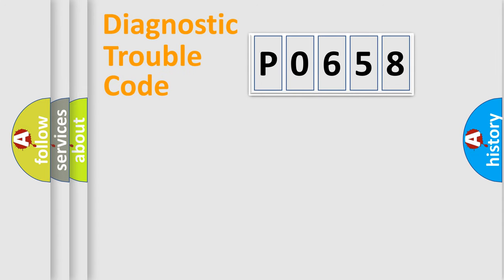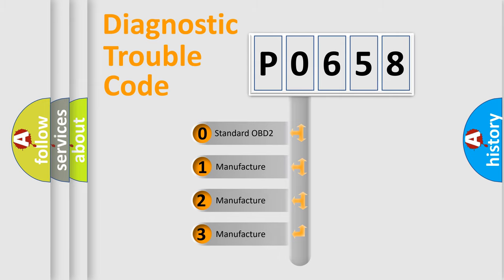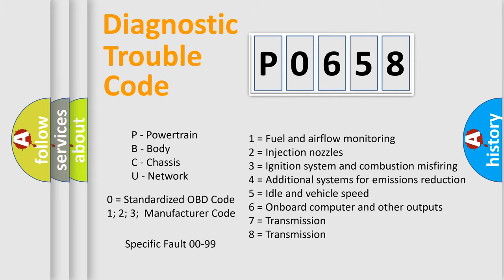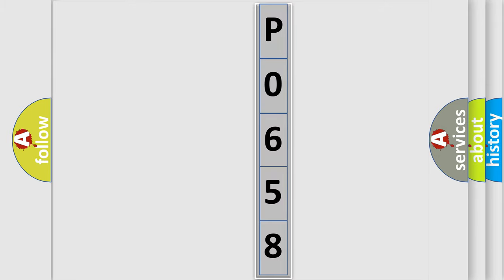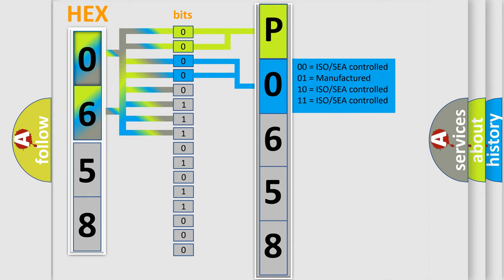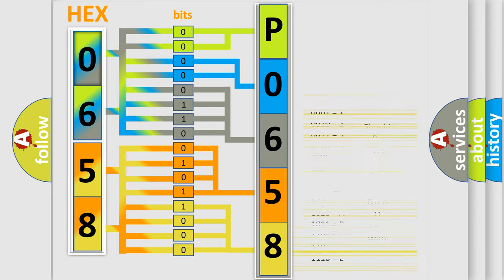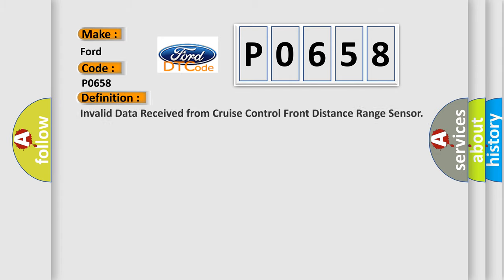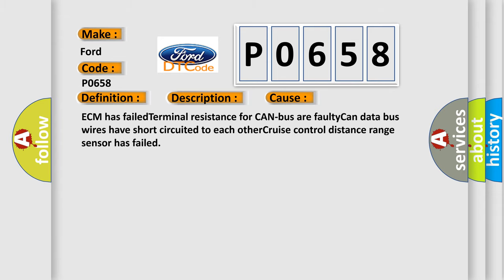DTC Ford P0658 Short Explanation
Contents:
0:21 Basic DTC analysis according to OBD2 protocol standard.
1:48 Insight into programming
2:58 A diagnostically understandable description of the Diagnostic Trouble Code
3:05 Basic error definition

Make:
Ford
Code:
P0658
Definition: